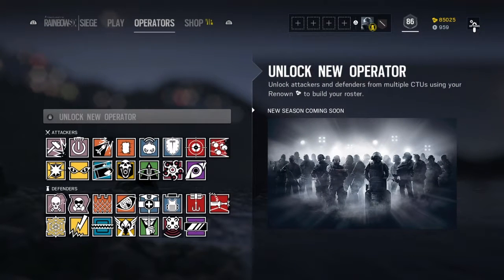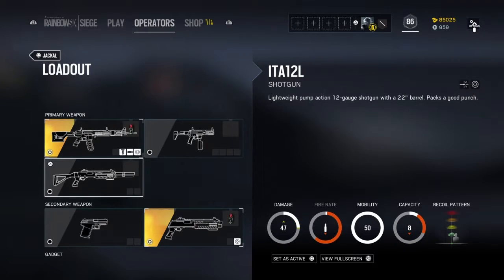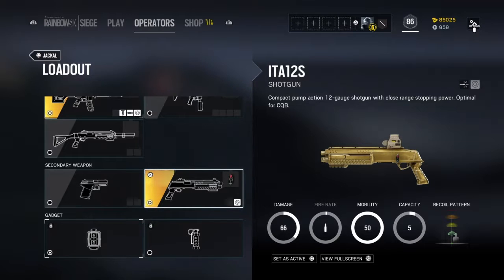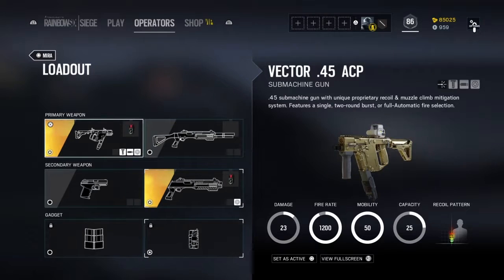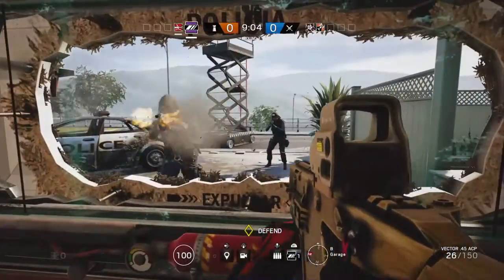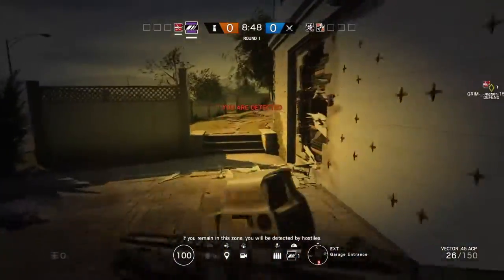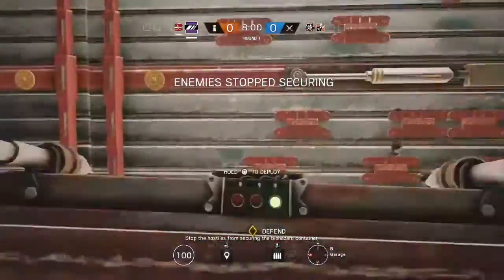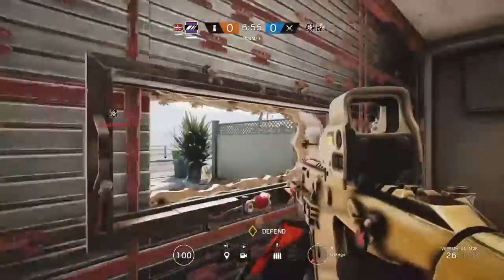New spanish operator showcase!!!!! [Rainbow Six Siege]